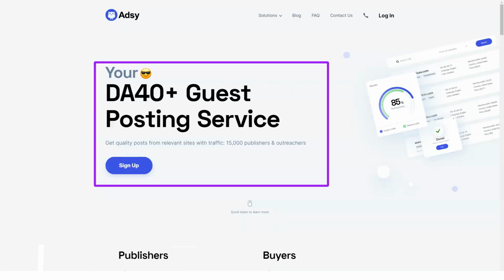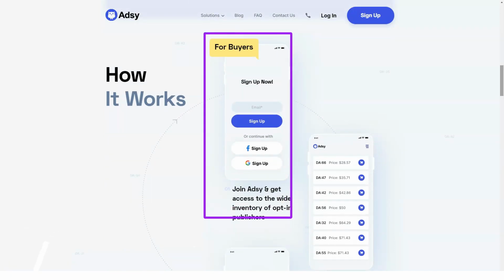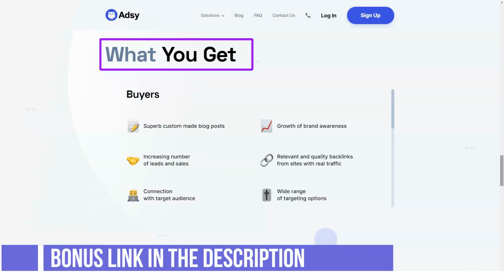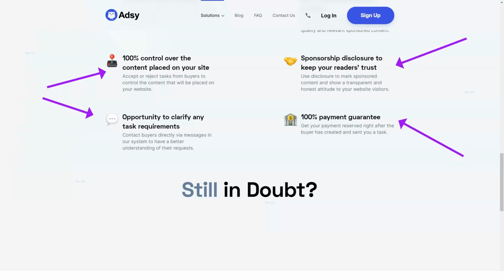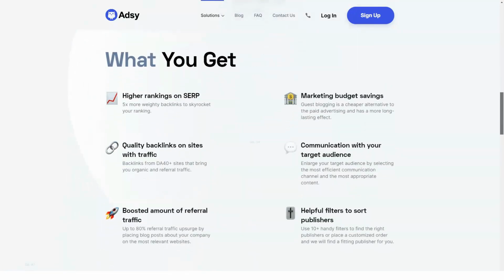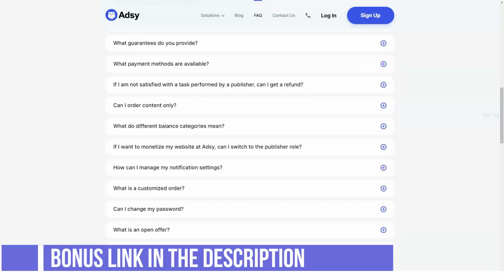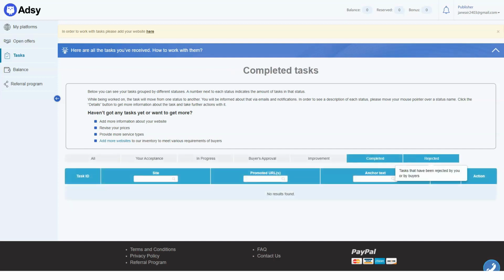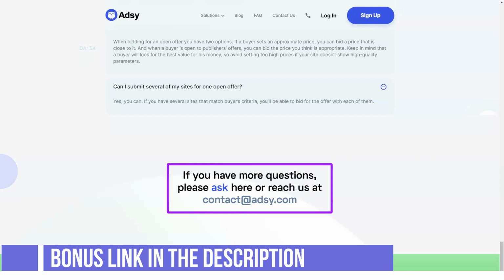Best Guest Posting Service 2021🔥 Adsy Review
Hi, in this short video I want to share with you my experience with a site like adsy.com. It provides an equally beneficial partnership between website owners/managers who want to earn income from publishing their content and business owners who want to maintain their website's ranking with backlinks. It's a win-win situation. Watch this video to the end so you don't miss some useful secrets I'll reveal to you. And here we go!

Adsy is a platform that offers a mutually beneficial collaboration between two sides of the process. On the one hand, they are Web site owners who want to profit from their publications, and on the other hand, they are business owners who promote their sites with backlinks and audience exchanges.

Adsy accomplishes these two goals simultaneously and connects publishers and buyers in one convenient system that makes it easy to place guest article orders, track progress and make fair payments to each other.
If you're a new Adsy user, you'll see that the publisher URLs are hidden. However, all options are available, so you can make an informed choice. To see all the URLs, you need to make a one-time payment - your first top-up. This money will remain in your balance and you can use it to order publications from the publishers of your choice.

You will also be notified of a $10 welcome bonus at Adsy, which you can receive by topping up your balance within 4 hours of signing up.
Once you have chosen a platform, click on the "Buy publication" button.
On the next page, you can choose who will do the job for you. Then click the "Select" button.

After that, create a task for the publisher, specify your requirements and specify the URLs you are promoting.

You can save the task as a draft to submit later, or submit it immediately. Once you submit the task, the publisher will be notified immediately and will accept and begin working on your task or reject it.

Use the Tasks section to keep track of the progress of your task, communicate directly with publishers on any issues related to the task. It's also the place to get all your saved drafts and send them to your publishers.
Another option is to use the open offer feature and start getting offers from publishers who are already open for work.

As a buyer, you can also create open offers and let publishers bid for them.
We recommend using it when you regularly need sponsored content from various publishers. In this case, you create an open offer, all the relevant publishers see it and bid if they're interested. This allows you to have a range of sponsored content resources.

What's more, the open offer you create stays active for as long as you want, and you can effectively regulate the amount of content you receive.

1. To create a new open offer, go to the open offers page and click the "Create Open Offer" button.

2. Provide basic requirements for publishers and their platforms, select the type of services you expect.

You can offer an approximate price that publishers can use as a starting point for placing their bids or stay open to prices that publishers will offer.
Note that you should not provide any content to publishers at this stage to avoid theft or plagiarism. You'll be able to do this after you've selected a publisher.

3. use the checkbox at the bottom of the page to activate the offer immediately so publishers start bidding, or take down the offer you created to activate it later.

As soon as you submit an offer for bidding, publishers receive it, are notified, and begin bidding.

From there, you can follow your offer on the Open Offer page. When you find publishers that meet your requirements and satisfy you with their quotes, accept them and create a detailed task.

To accept the offer, click the "More" button. On the new page, click "Accept".
4. The task page is slightly different from the one you use to create a direct quote on the publisher search page.